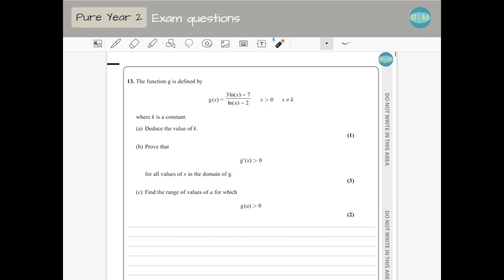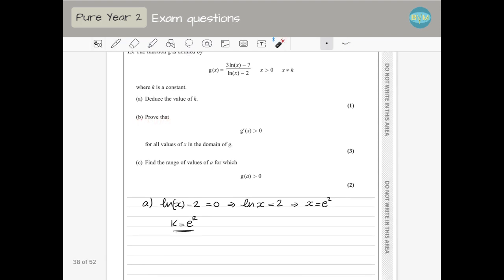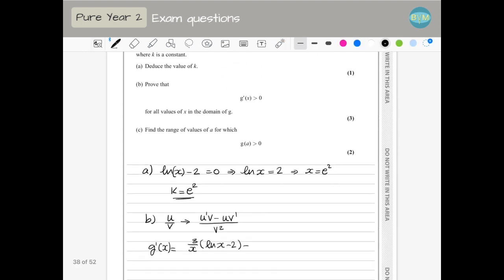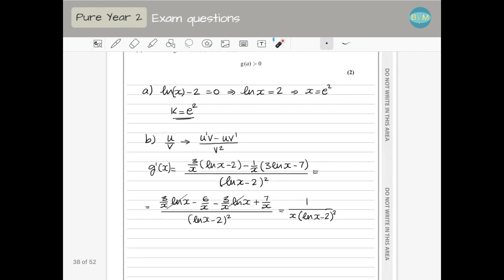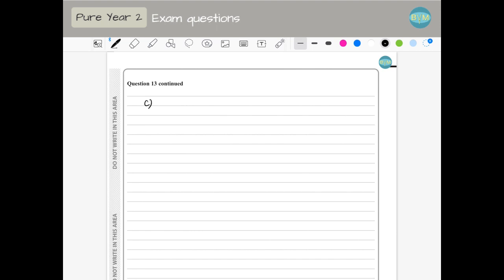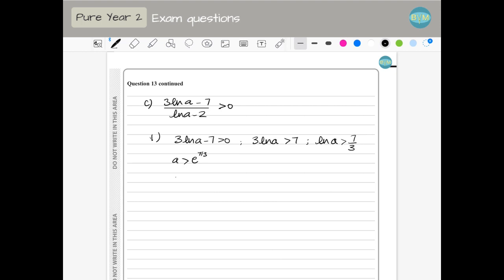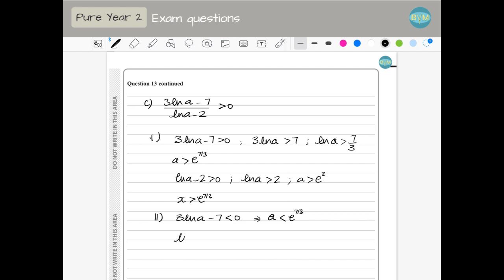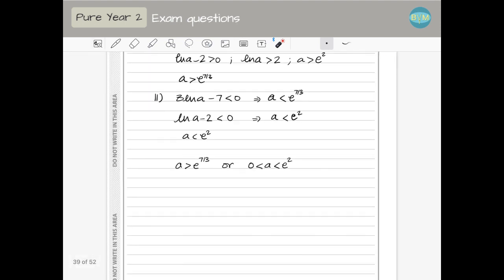A-Level maths November 2020 Question 13 Paper 2 Edexcel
Differentiation.

00:00 part a
00:54 part b
03:58 part c